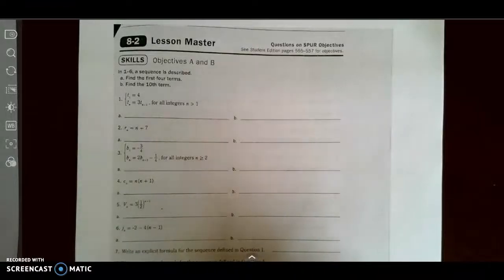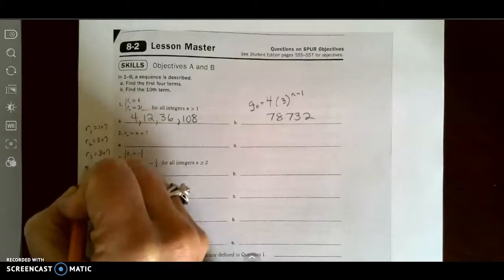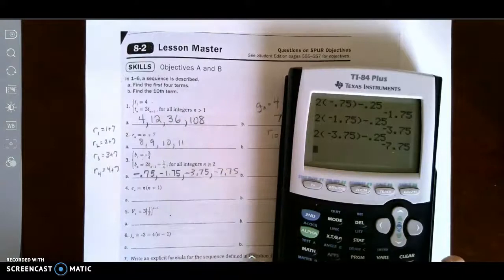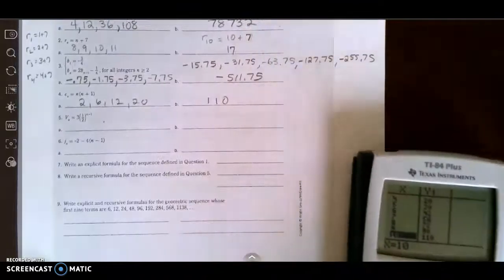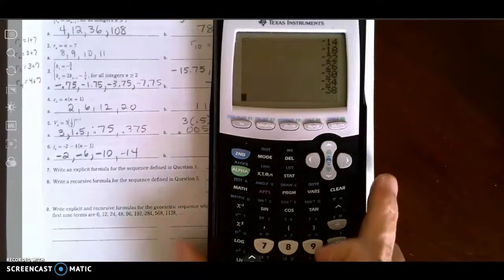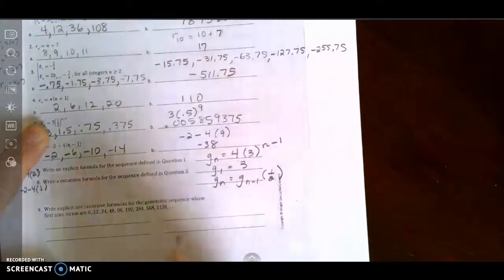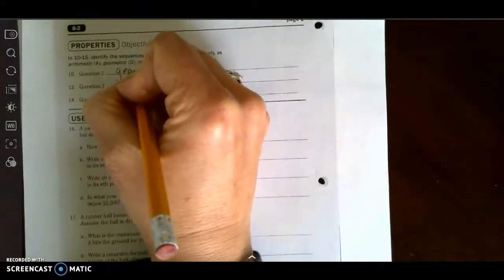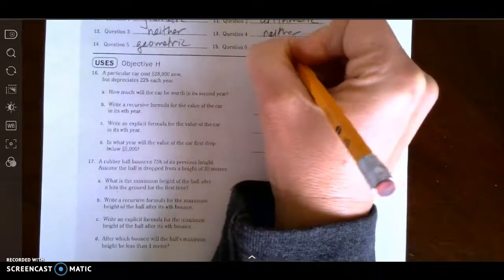Lesson Master 8.2 #1-15